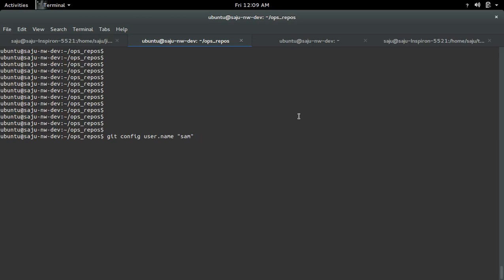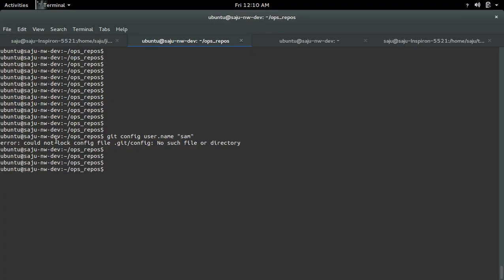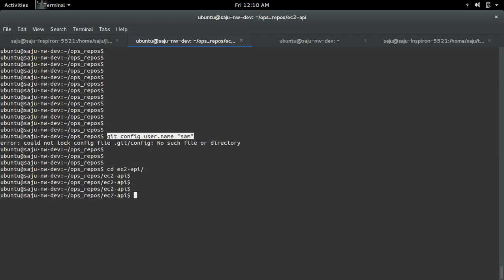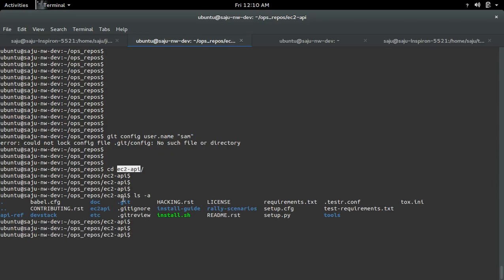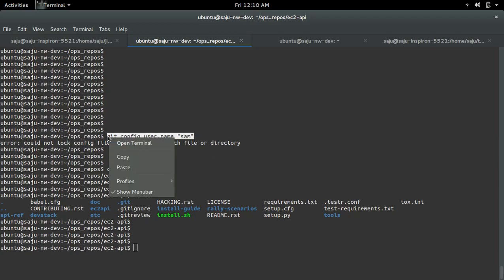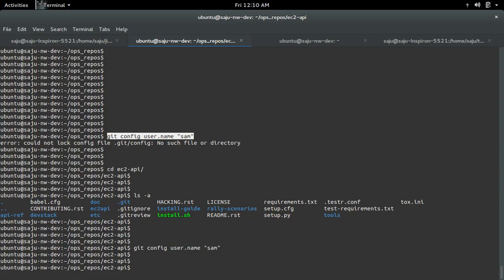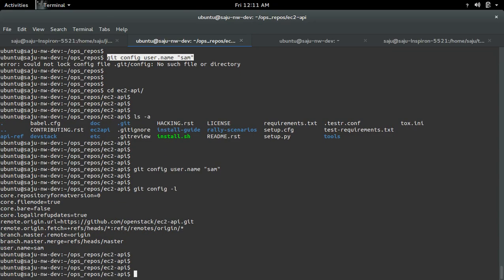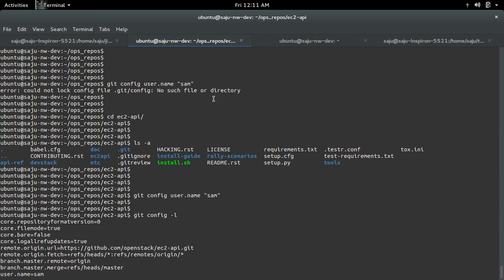git error: could not lock config file .git/config: No such file or directory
git config user.name
git config user.email